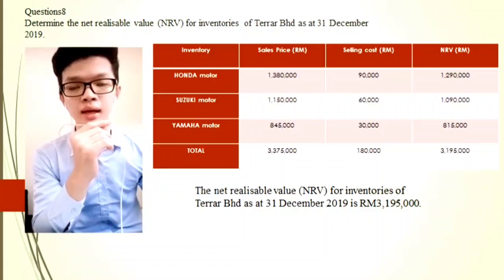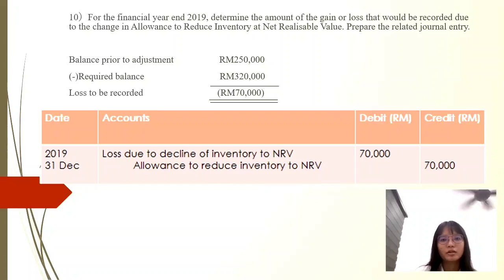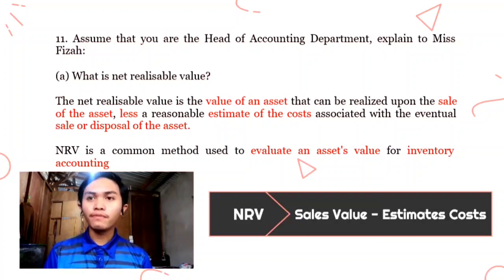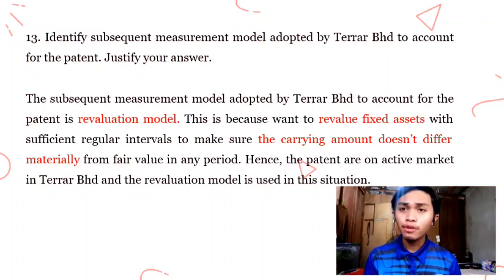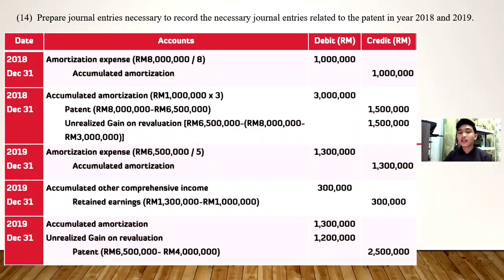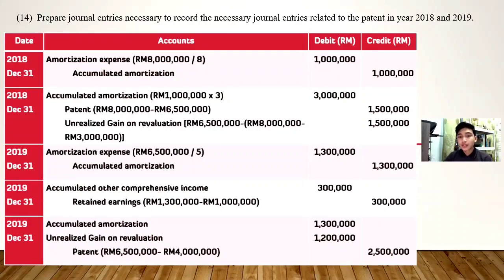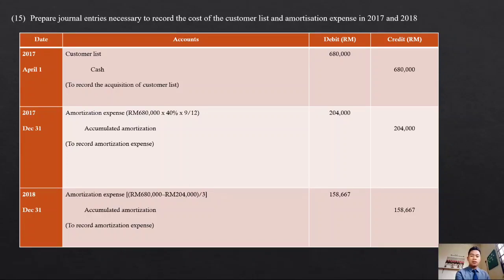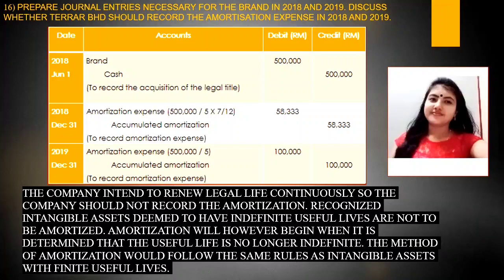Comprehensive Case 1 (Group 2 - BKAR2023)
Assalamualaikum and good evening

This is a video presentation for the assessment of Comprehensive Case 1 by Group 2 from Question 8 until Question 16 for FAR II (BKAR2023)

Prepared To :
Dr Zaimah binti Abdullah

Prepared By :
Mohd Ikmal bin Mohd Hussin (280131)
Ong Kai Tuck (279095)
Ong Hui Min (278194)
Ahmad Izzat bin Mohd Rozmizi (280304)
Muhammad Naufal bin Mohd Zulhilmi (278589)
Sharmeeta A/P Mariappan (280127)